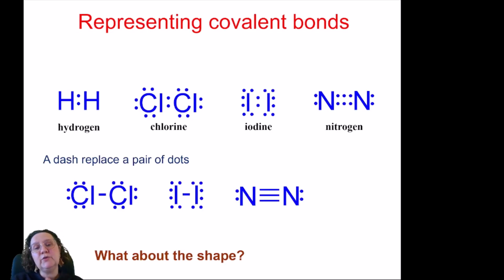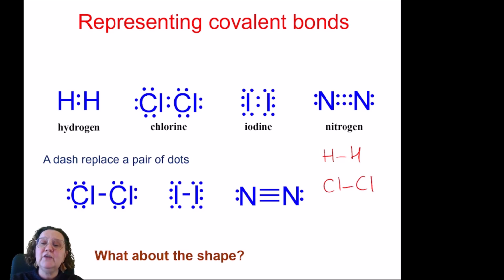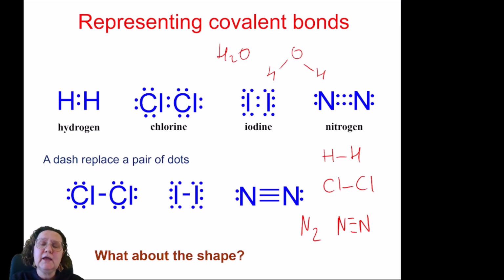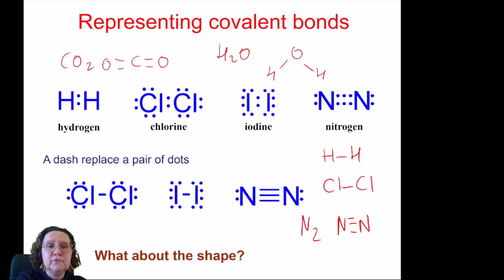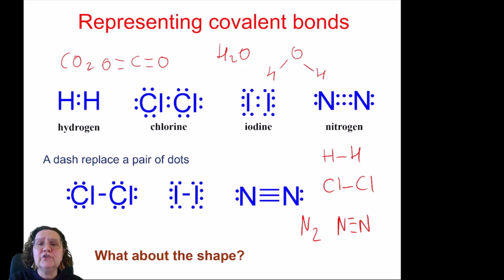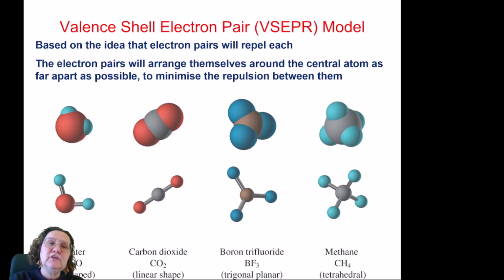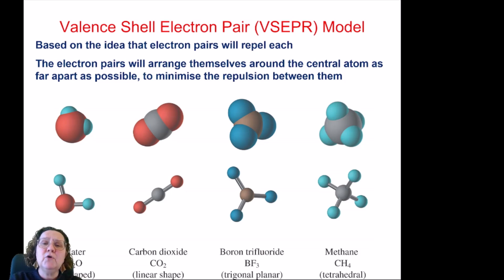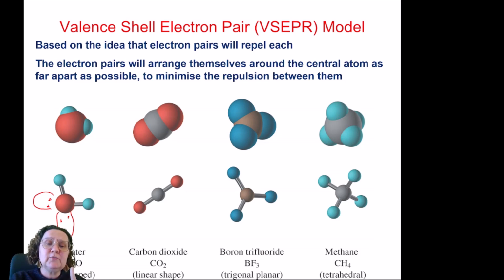Shape of covalent compounds